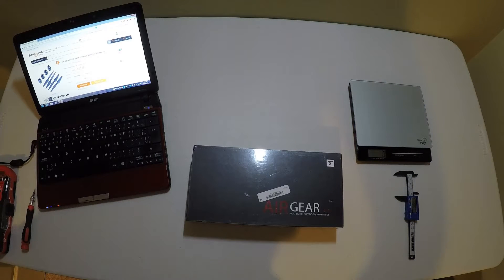T-MOTOR AIR GEAR 350 Unboxing from Banggood.com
T-MOTOR AIR GEAR 350 AIR 2213 920KV Motor+ ESC+Propeller Set purchased from Banggood.com